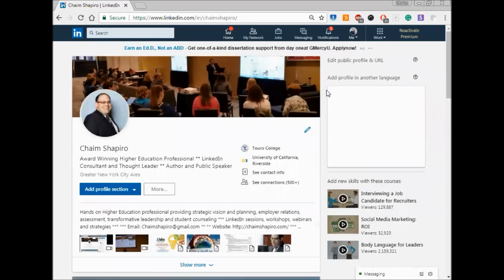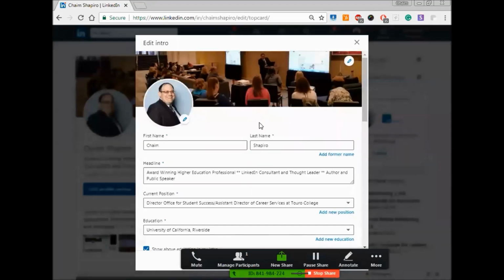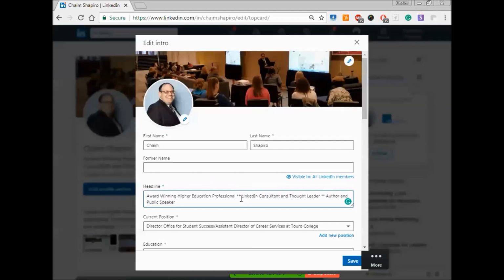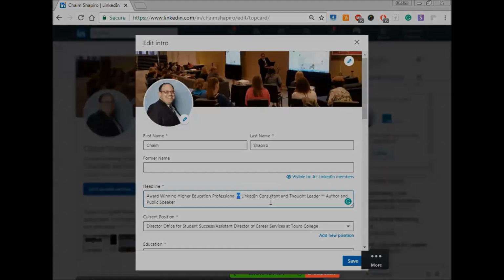LinkedIn in 3 Minutes or Less #1 - Your Name & Headline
Create a winning LinkedIn headline and set your name so it is easy to find in LinkedIn searches.